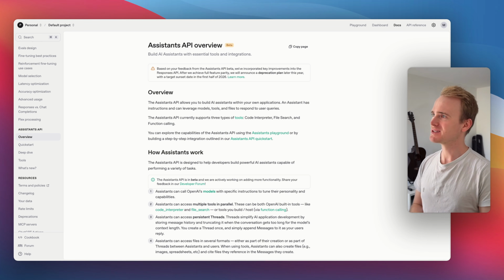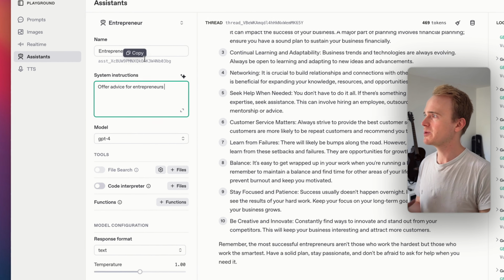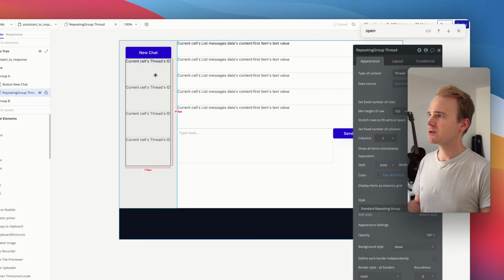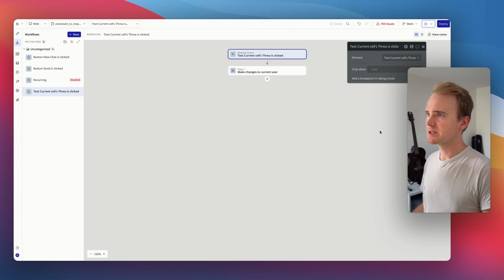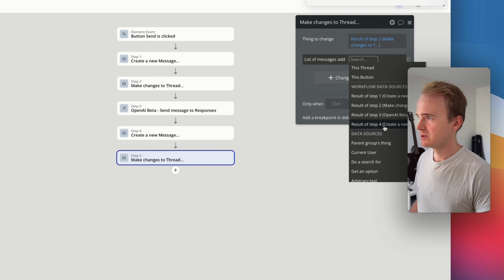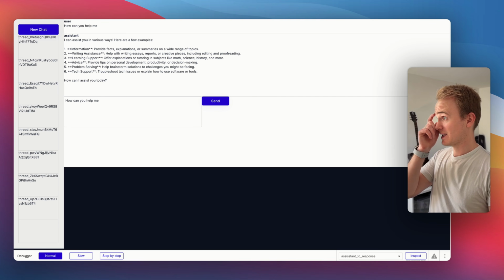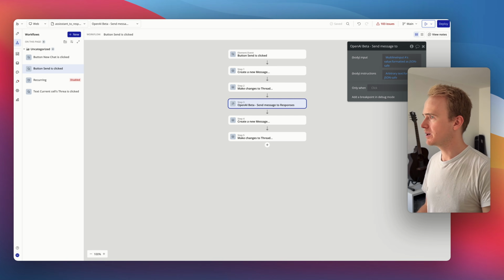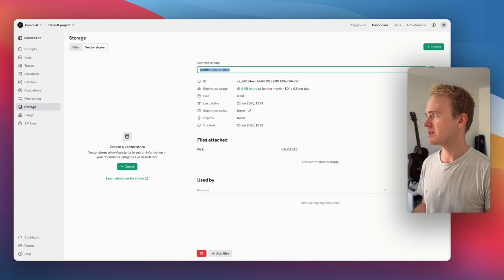Are You Ready for the OpenAI Assistants API Shutdown?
Learn why you NEED to migrate from OpenAI's Assistants API to the Response API in your Bubble.io no-code applications before it's too late! In this comprehensive tutorial, we reveal two critical reasons why this switch is essential for your web app development projects.